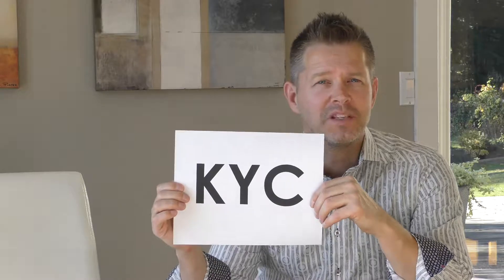When your ASSET is actually a LIABILITY...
Clients rely on accountants to be technically savvy and detail oriented.

But this "Asset" we possess actually works against us when we're talking with our clients.

Use these two Key strategies when your communicating with your clients and watch your prices soar...